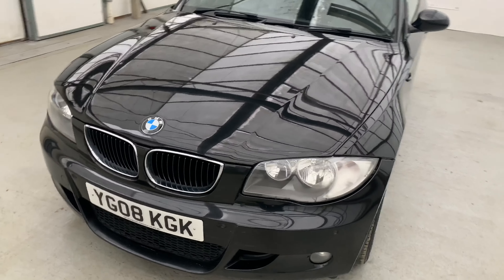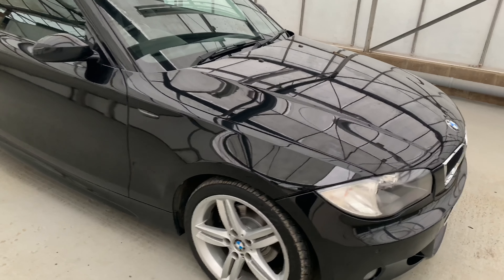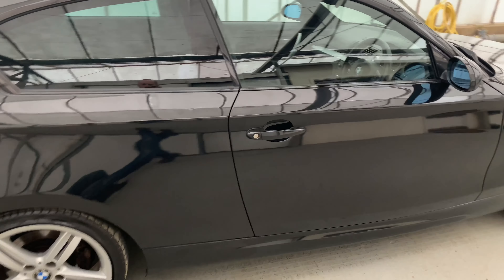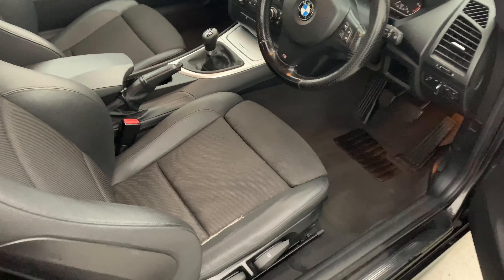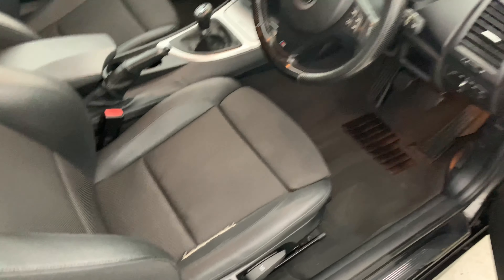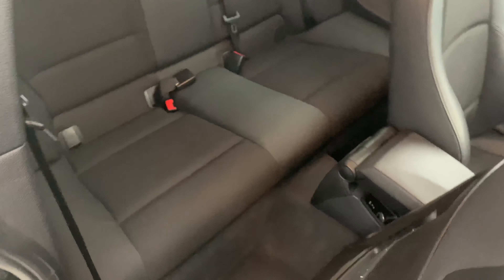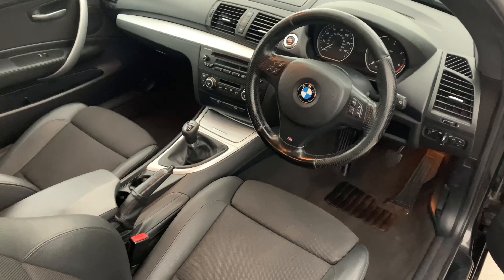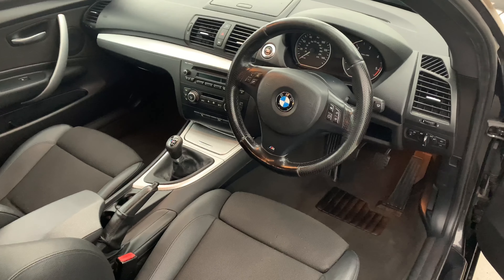E81 BMW 1 Series 118D M Sport | Walk around Video tour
Check out this quick walk around video tour of our 2008 BMW 118d Msport with just over 100,000 miles on the clock.
Whilst in our care, its had a new EGR valve, new front discs and pads, a full 102 point independent mechanical inspection, a fresh MOT and much more. It's also had the timing chain replaced in October of 2020 costing just under £900!
This 1 series drives and handles very well, the 2 litre diesel engine returns great fuel economy and low road tax whilst still being fun to use.
The BMW rear wheel drive chassis is fantastic in the corners too, helped by the Msport suspension. Inside you'll find features such as Aux input, front and rear parking sensors, power fold mirrors, steering wheel controls and much more!

Now Sold! Why not have a look on our website for more great cars!